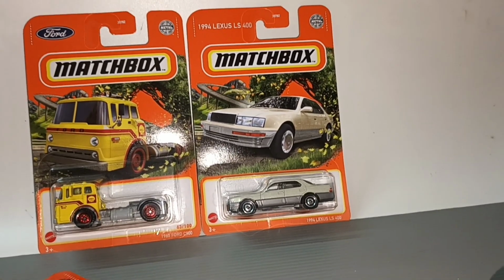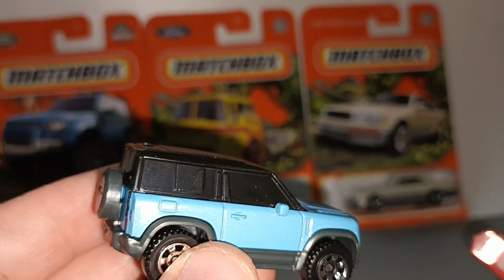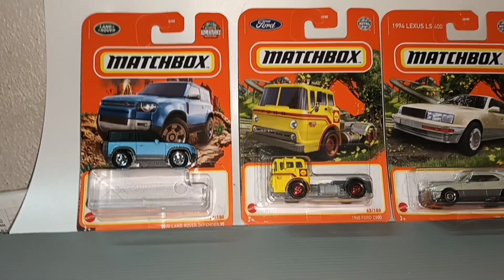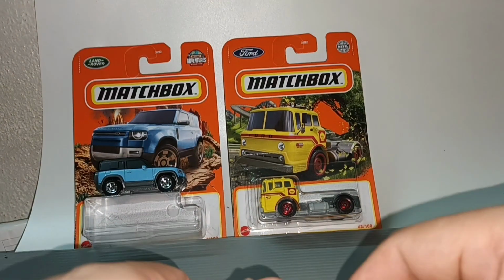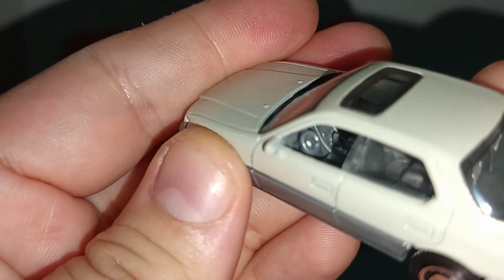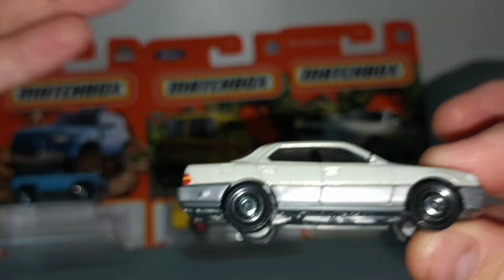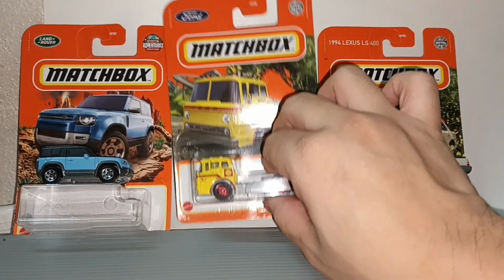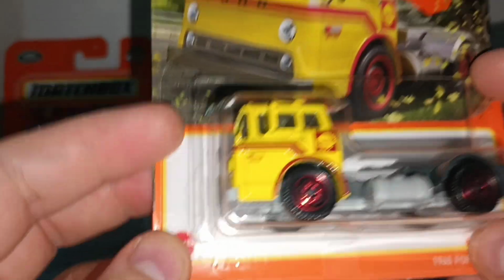Diecast Matchbox Land Rover Defender 90, Lexus LS400, Ford C900 truck